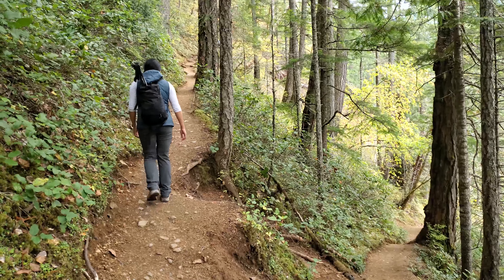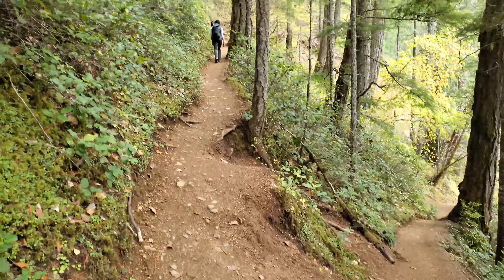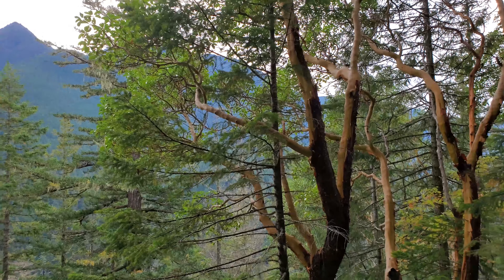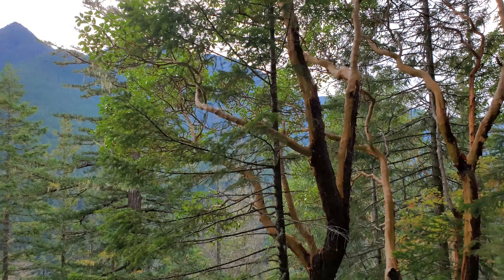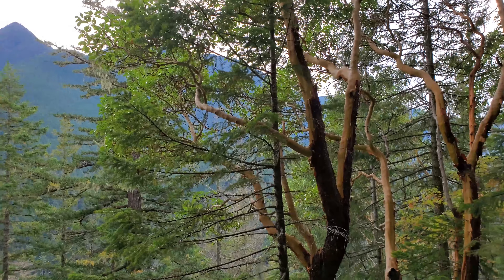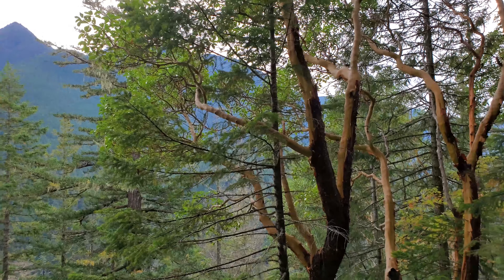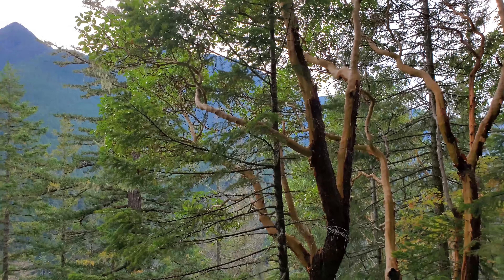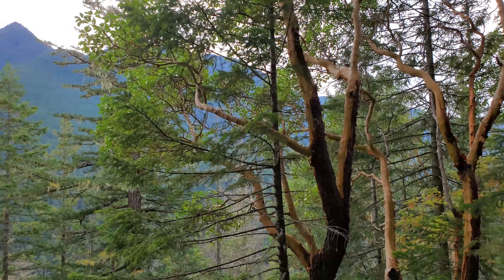SNP Adventures - Mount Storm King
October 12, 2019 hike in the Olympic National Park at Mount Storm King. Tough hike at almost 1100ft per mile (I noted 1000ft per mile in the video!).  Enjoy!